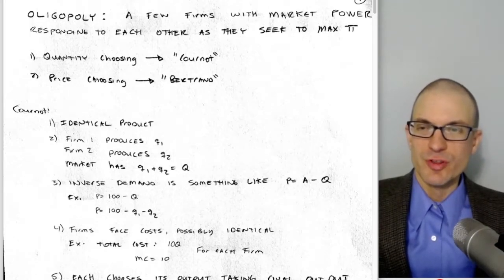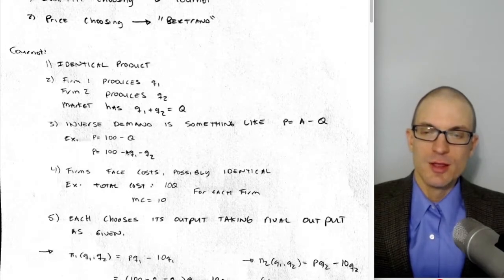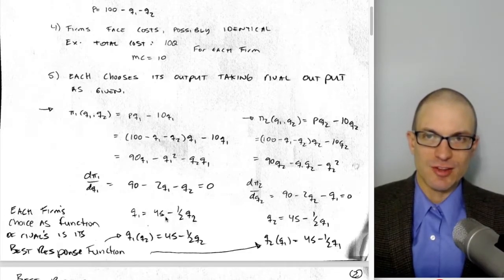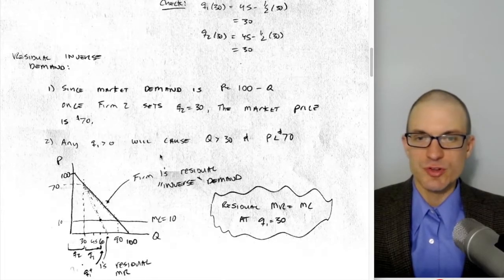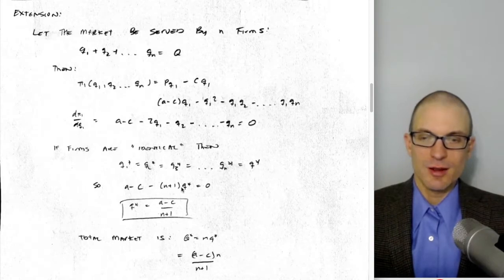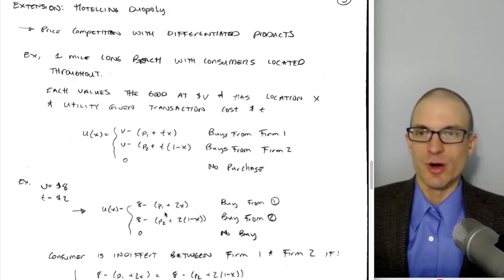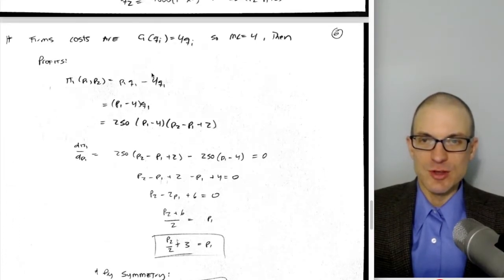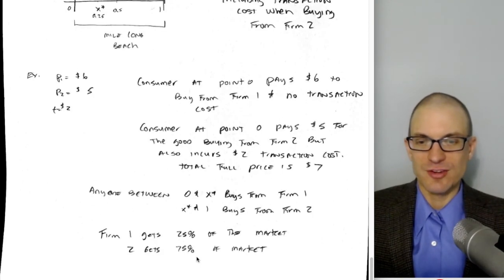Oligopoly Interlude: Cournot, Bertrand, Hotelling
Numerical example to demonstrate Cournot, Identical products Bertrand, and Hotelling oligopolies